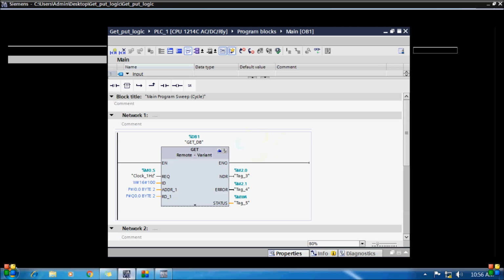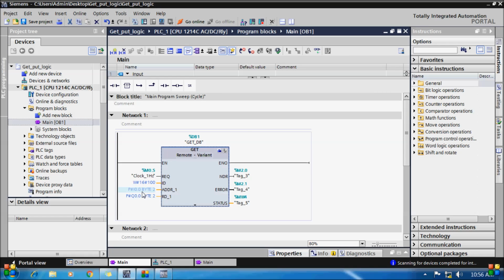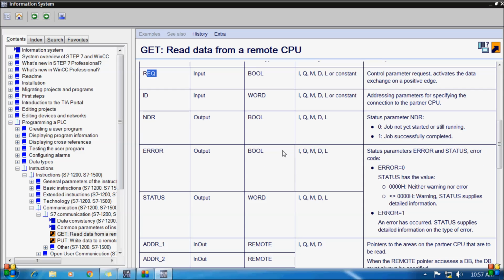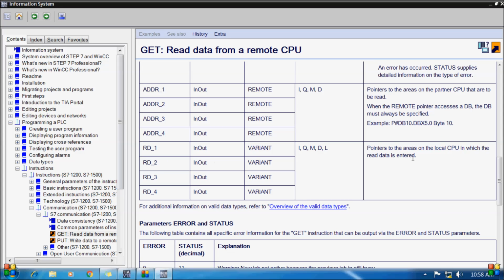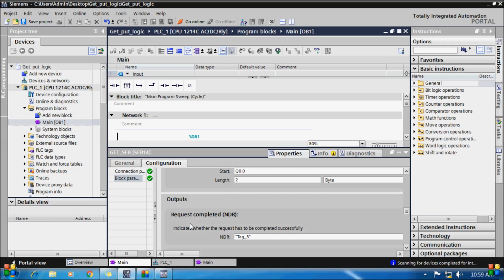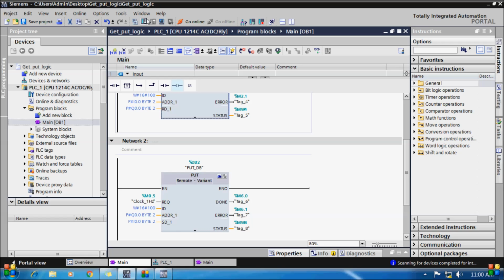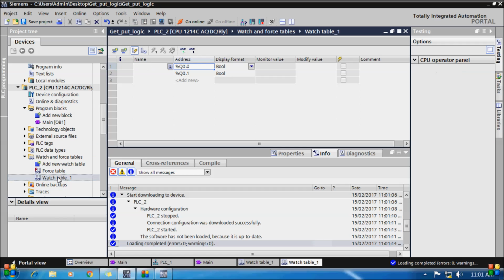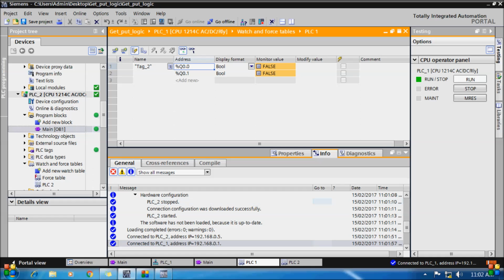PLC to PLC communication l Siemens Profinet: comunication S7, function PUT / GET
This video for how to communicated two S7 1200 PLC using Get and Put instruction in TIA Portal.